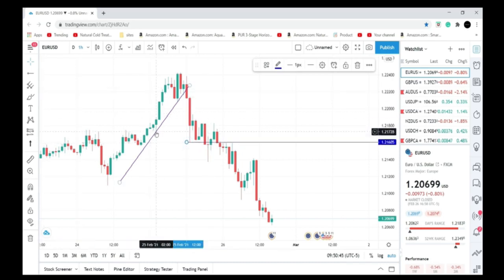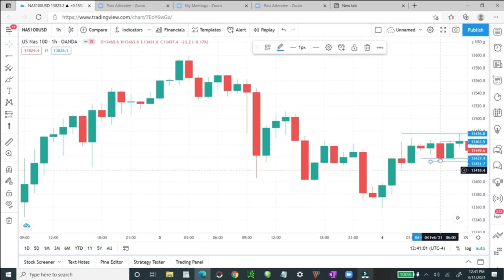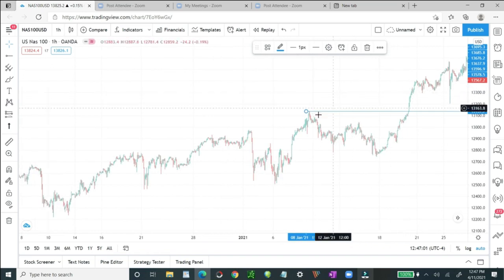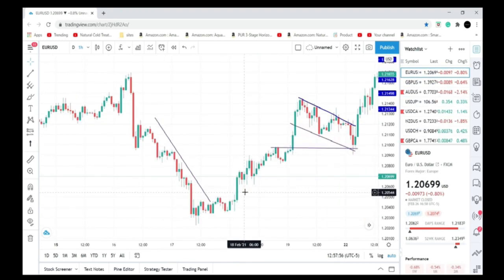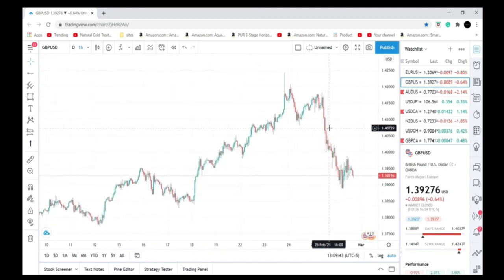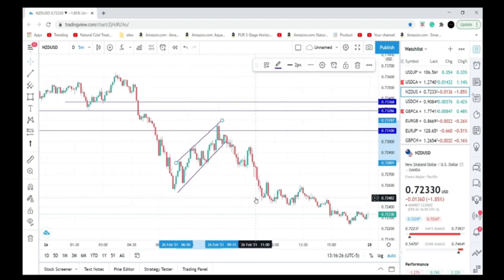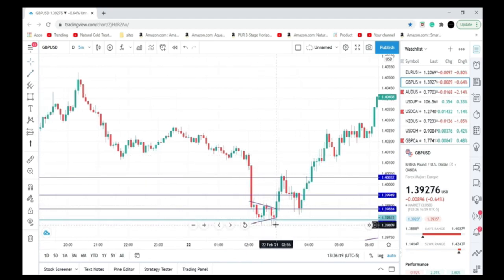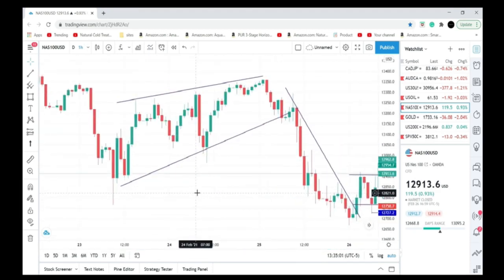Small Account 5